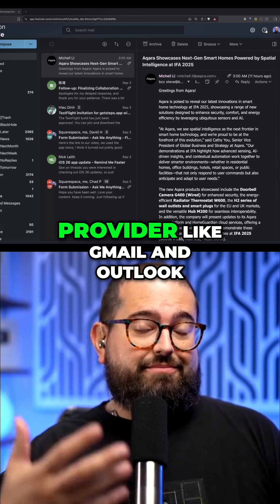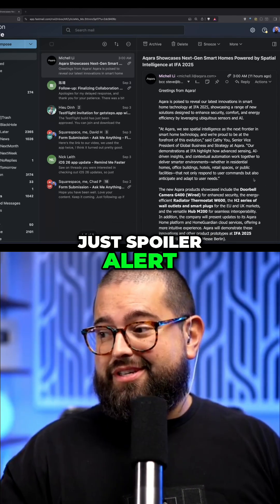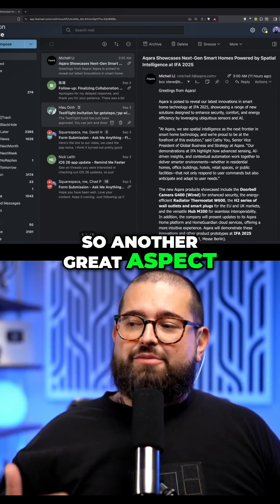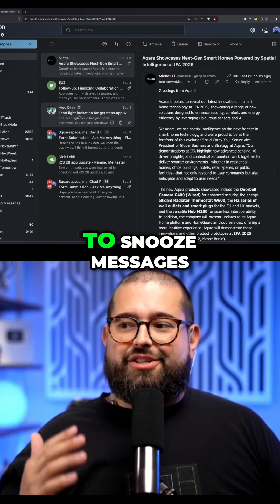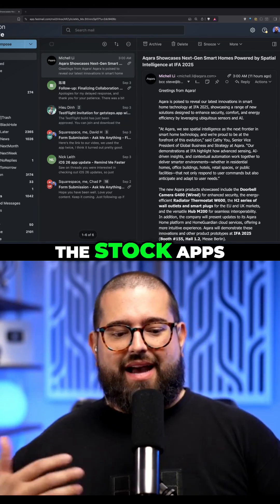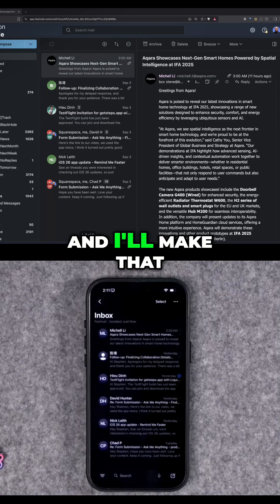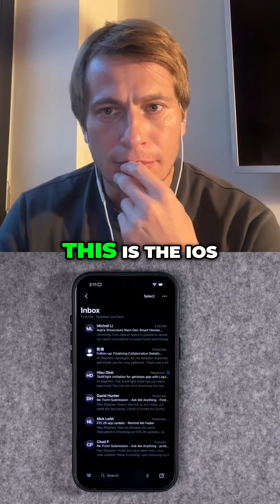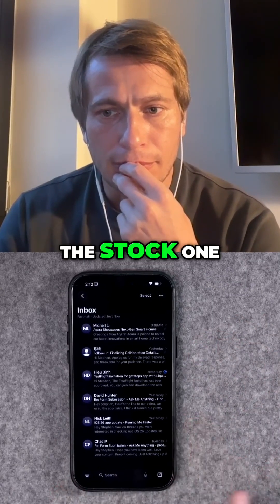Fastmail: My Favorite Email Provider (SaneBox Snooze)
Productivity isn’t more features; it’s fewer distractions. SaneSnooze clears the inbox now and time-releases the email later.